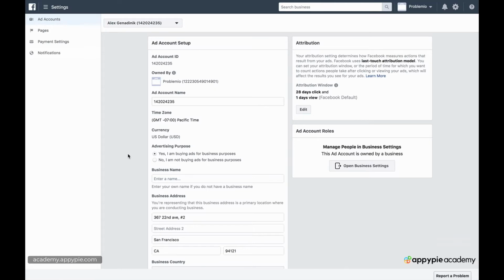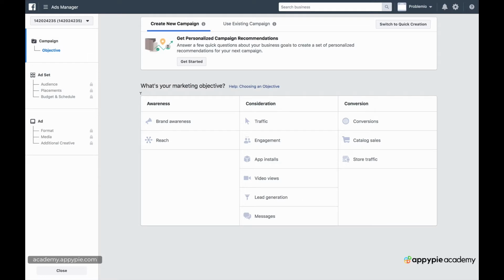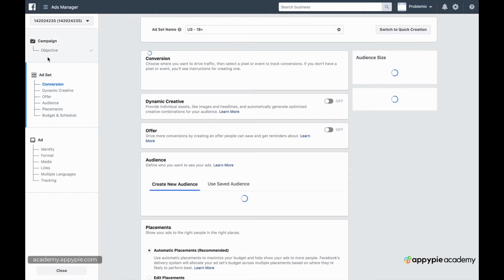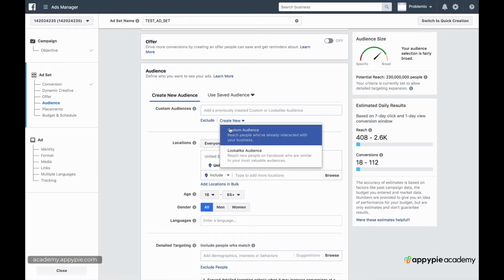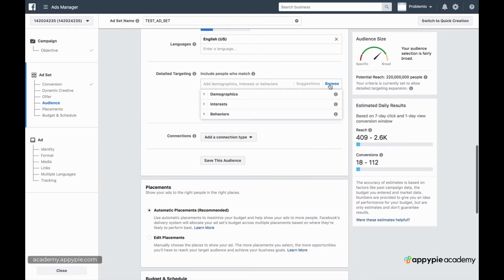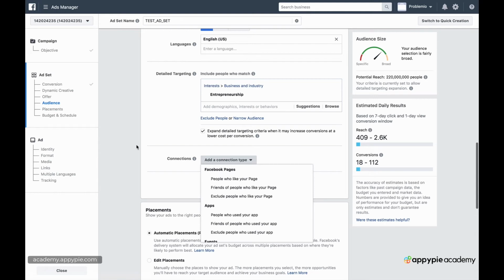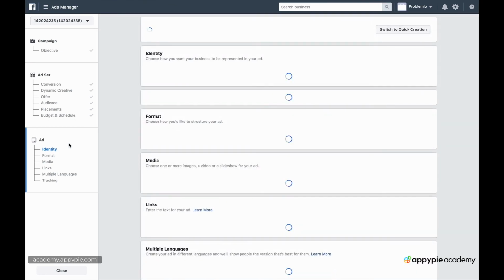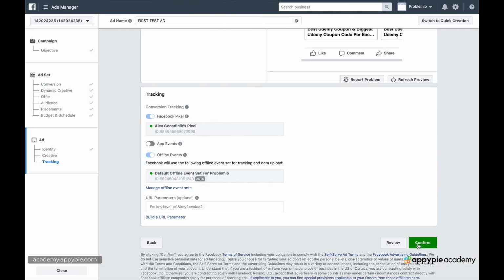Initial ad setup - Lesson 87